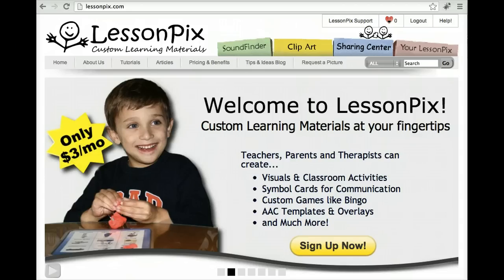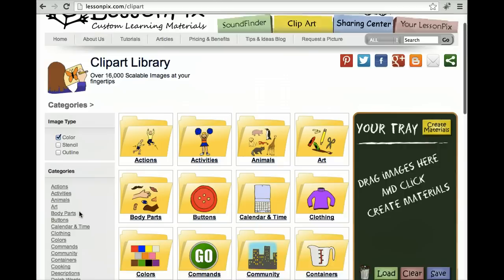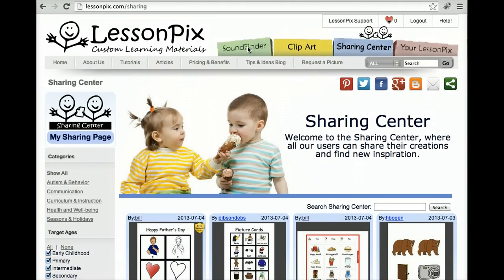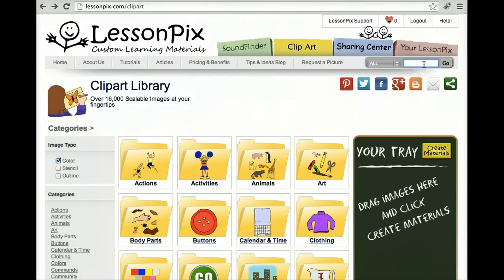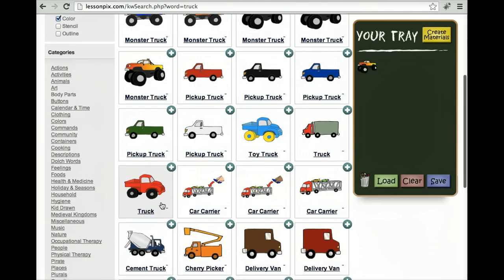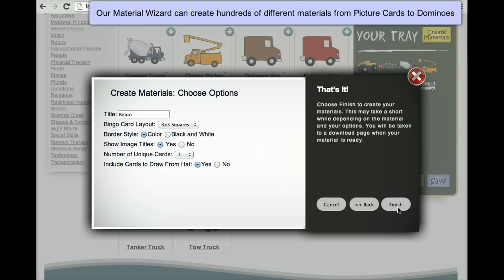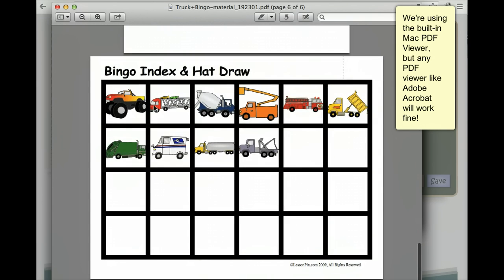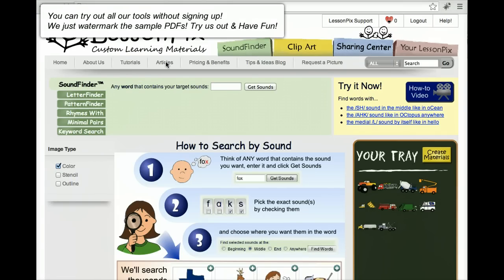[Old Version] Two Minutes to Custom Materials with LessonPix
This is a quick introduction to LessonPix! We give an overview and then actually walk you through a full material creation in under 2 minutes!  Actually, we spend more than a minute explaining the site & the tools, so it takes less than a minute to actually make the custom Bingo Game.